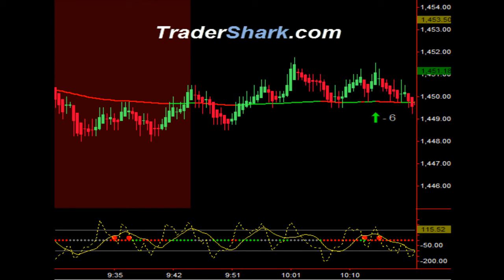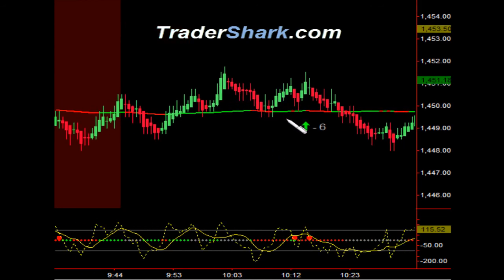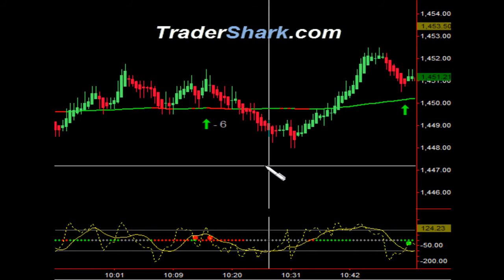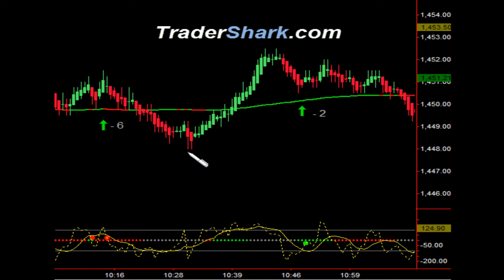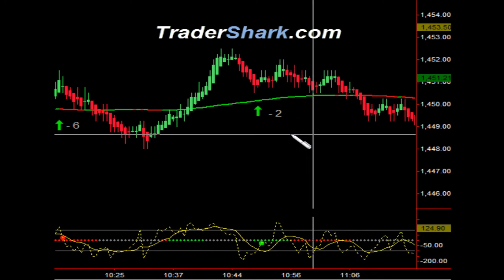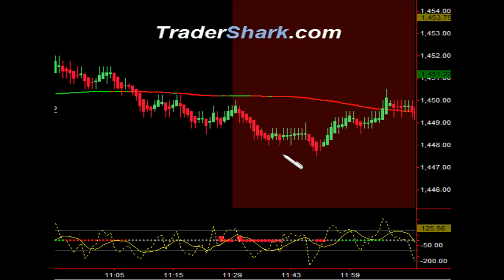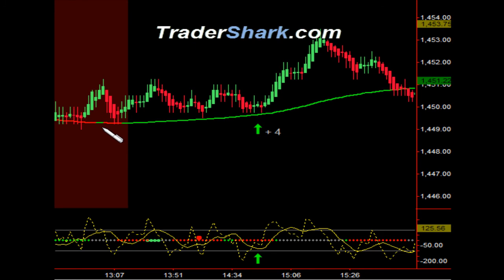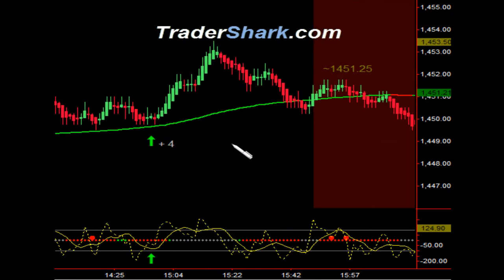Daily Trading Video - Oct 8, 2012